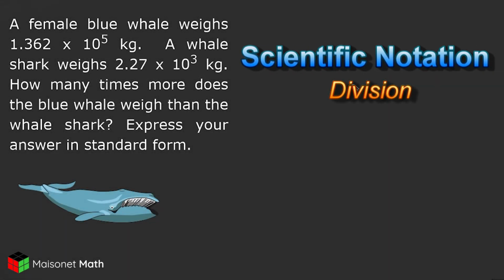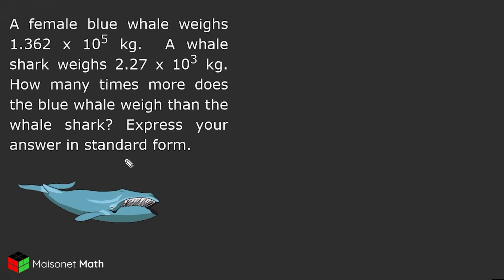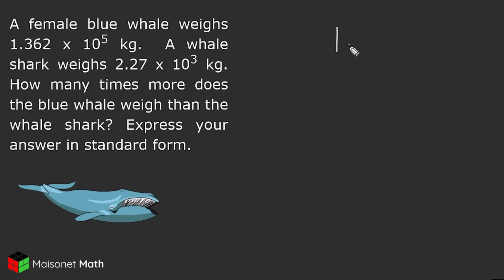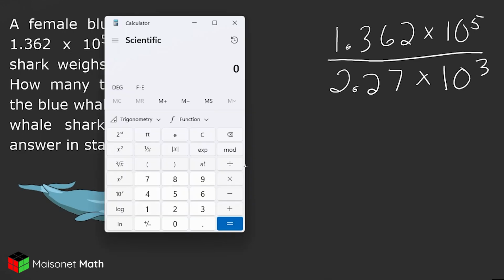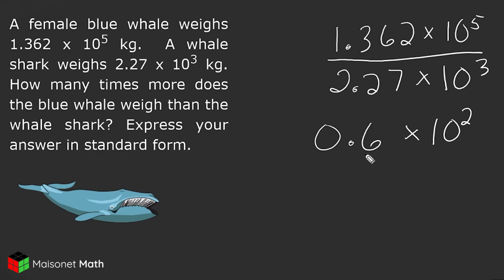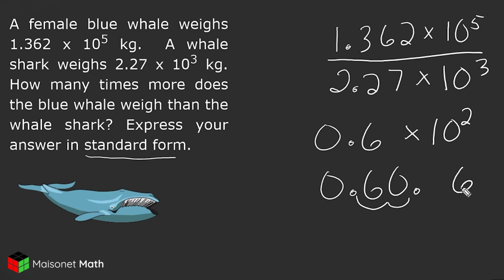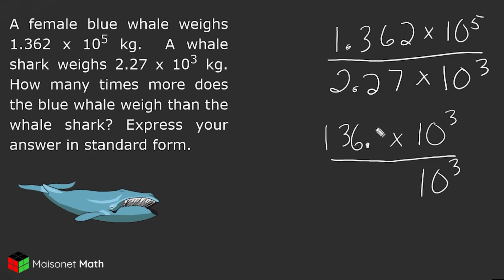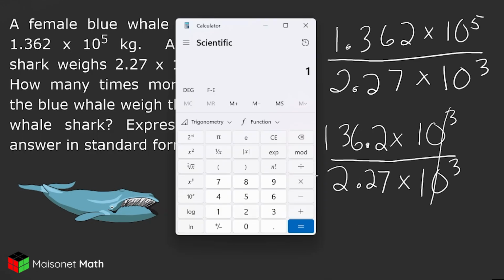Dividing In Scientific Notation - Word Problem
Review a couple different ways to divide numbers in scientific notation.